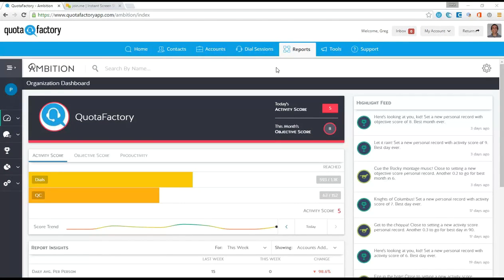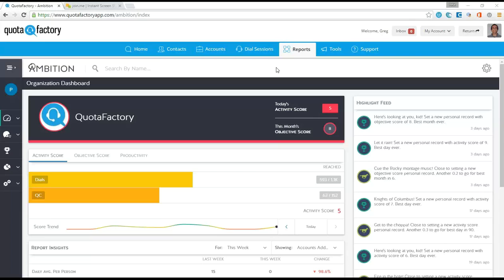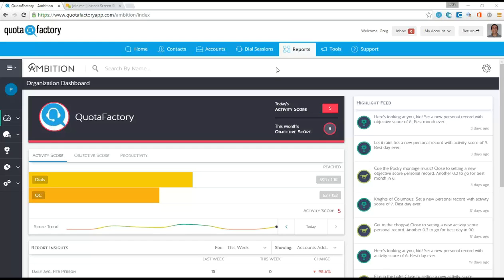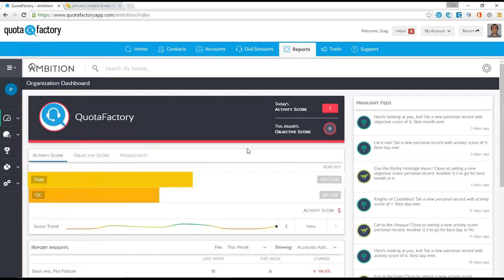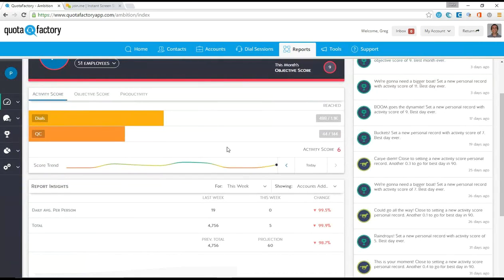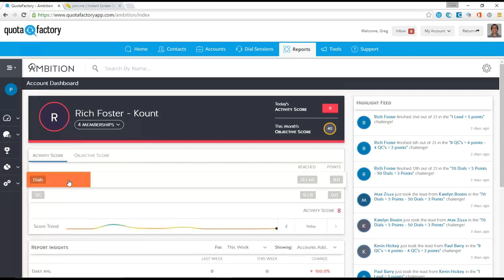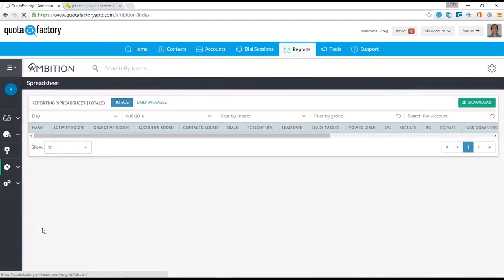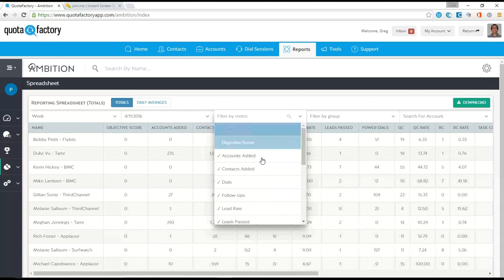Ambition Walkthrough: QuotaFactory CEO Pete Gracey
QuotaFactory CEO Pete Gracey does a full video walkthrough of Ambition. See how he uses it to motivate his sales team and why QuotaFactory chose to integrate Ambition within its sales development platform.